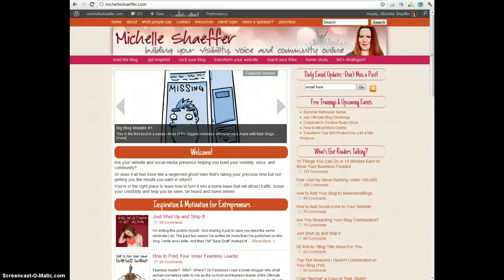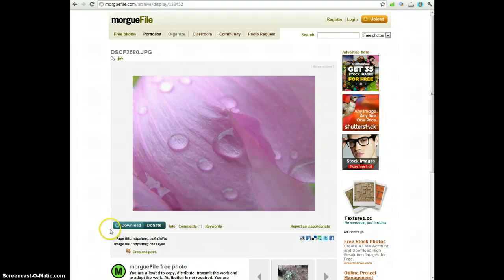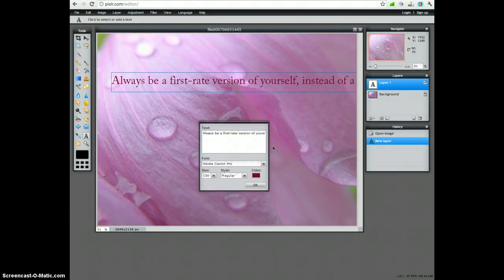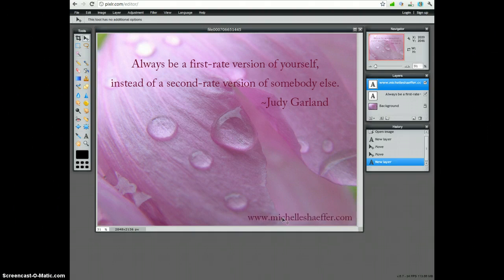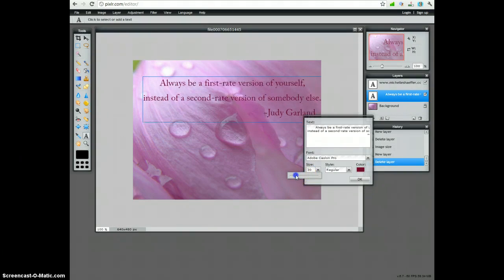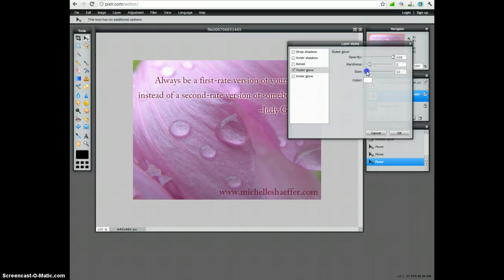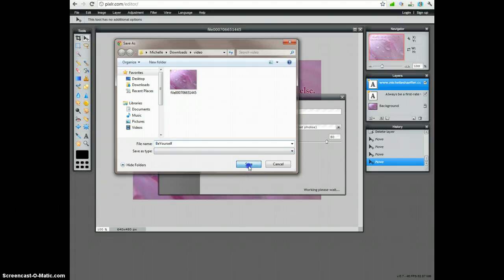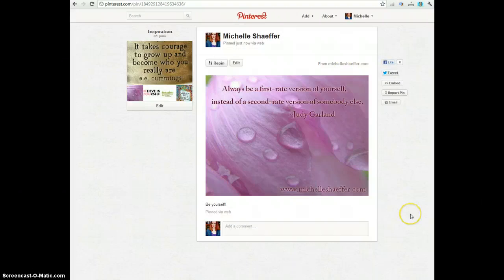How to Create a Pinnable Quote Image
Step by step how to create your own quote images to share on Pinterest and elsewhere online.